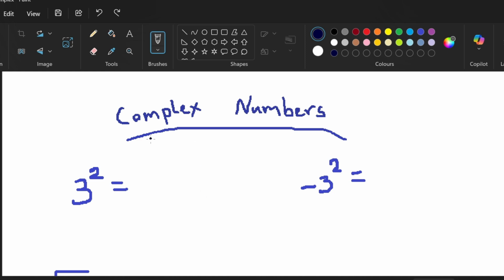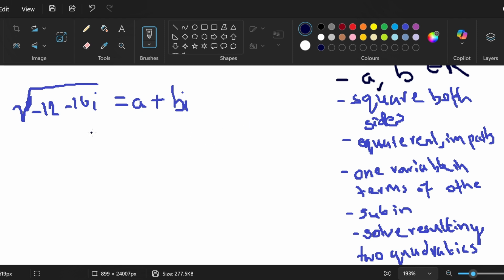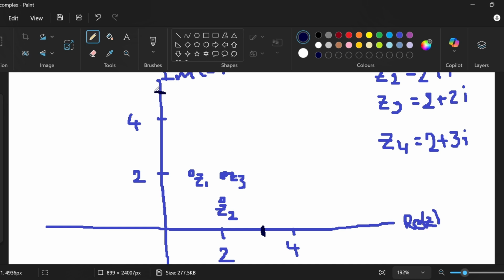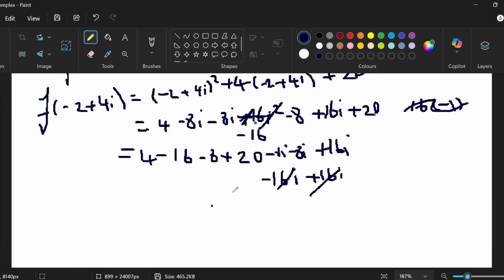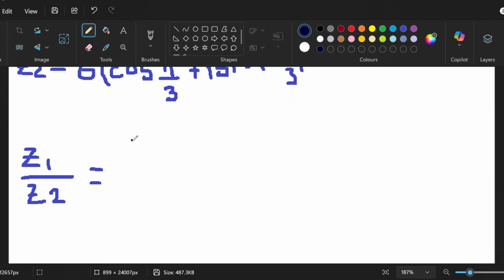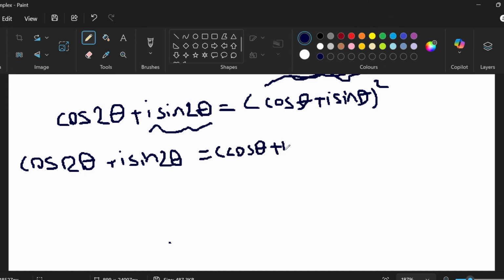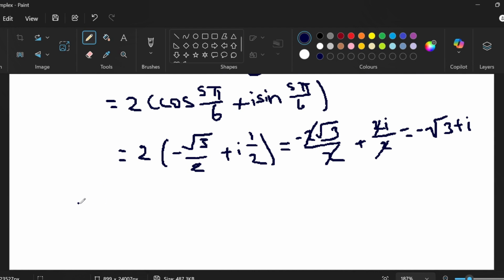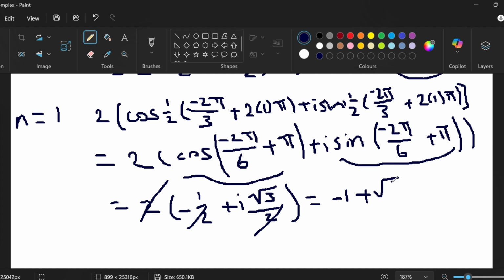Crash Course - All Leaving Cert Complex Numbers (Higher Level Maths)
This is a crash course in leaving cert complex numbers. Enjoy :)

0:00 imaginary and complex numbers
2:25 adding, subtracting and multiplying complex numbers
5:25 division
9:25 equalities
20:33 argand diagrams
22:53 transformations on argand diagrams
30:53 conjugate roots theorum
36:47 polar form of complex number
44:16 multiplication, division in polar form
48:41 de moivre's theorum
51:13 proof of de moivre's theorum
56:52 [cos() - isin()]^n questions
58:47 find sin  or cos in terms of either
1:02:03 find nth root

Bibliography -

A lot of the questions later in the video (especially the finding the nth root section) are from the book "Text and Tests 5" by O.D Morris and Paul Cooke.

The background of the thumbnail is from Peter Gargiulo via Unsplash ("A black and white photo of a dark background").